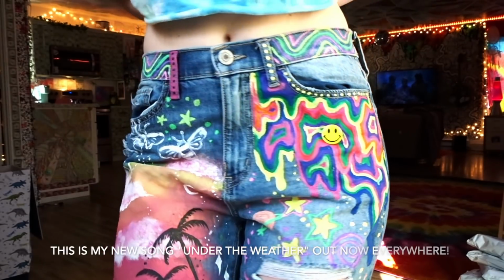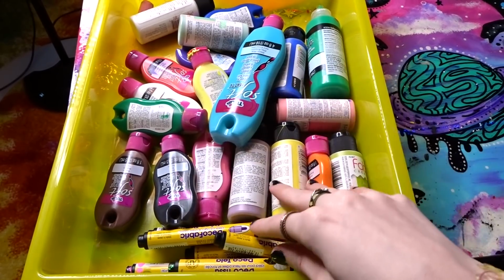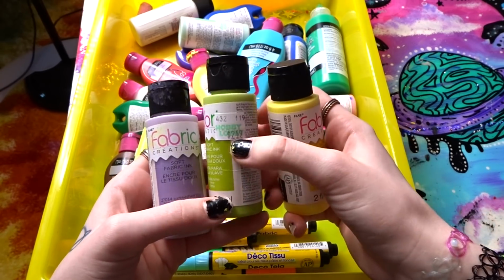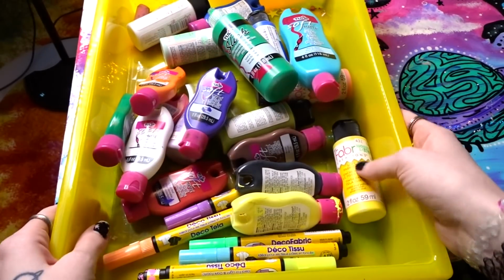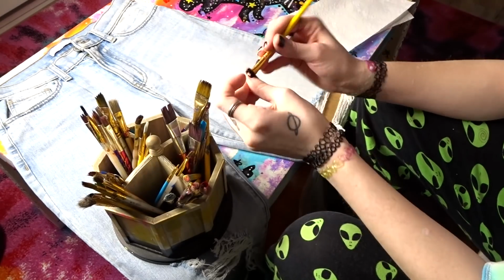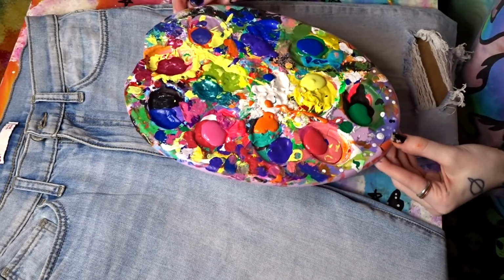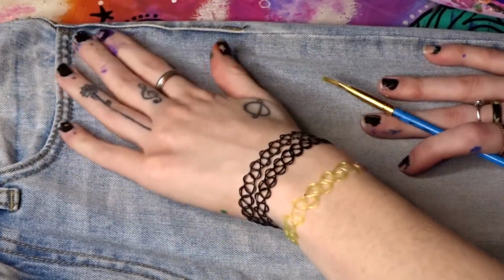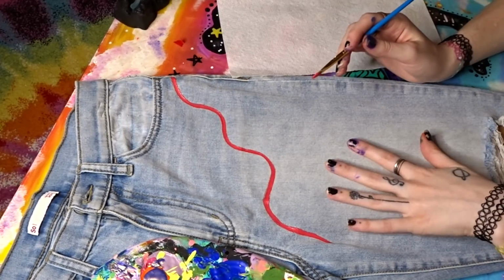HOW TO PAINT YOUR JEANS!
I hoped this helped you paint an customize your own jeans!!